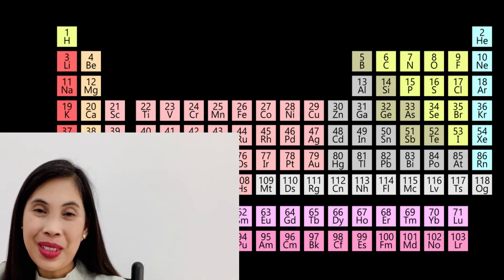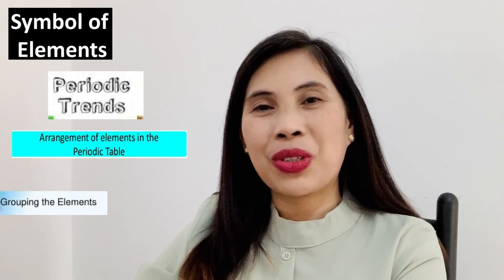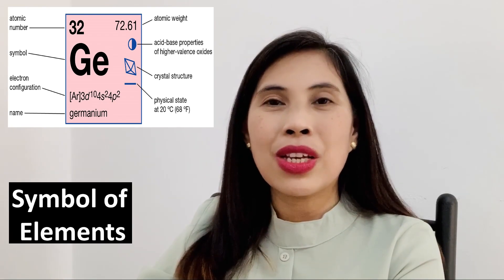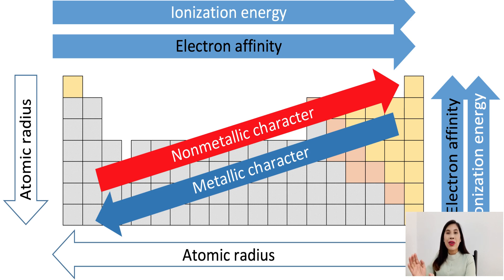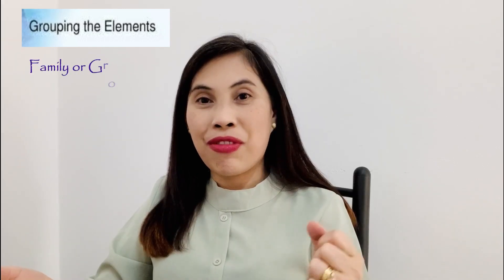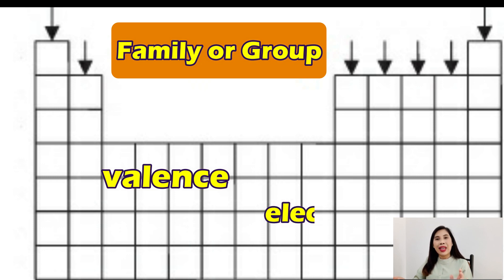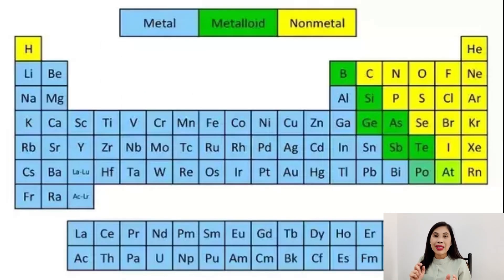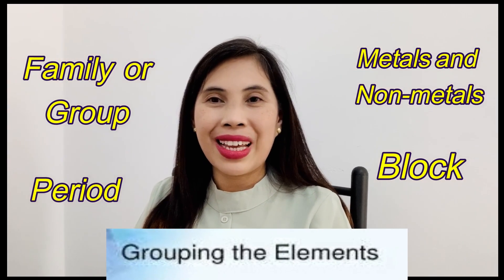Learn the PERIODIC TABLE in 5 minutes!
The video  is a science lesson, specifically chemistry. It tells about four points that you need to consider to learn everything in the periodic table.
This video can surely be useful not only for the kids but for everyone who loves learning new things.